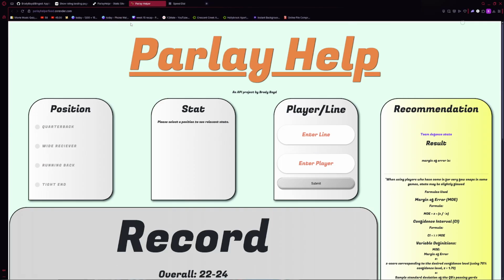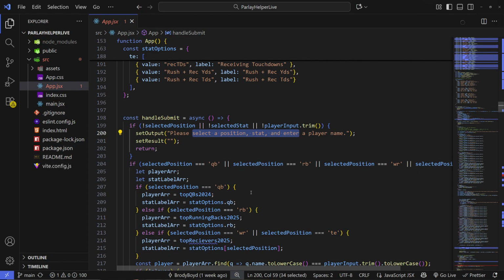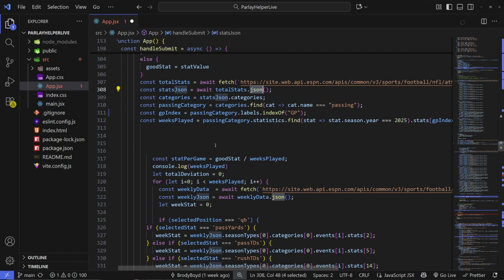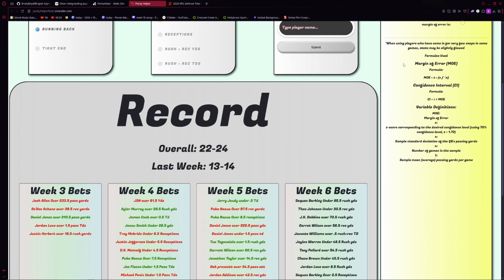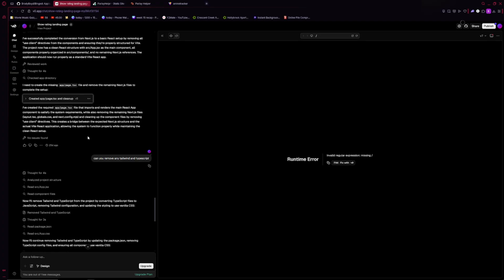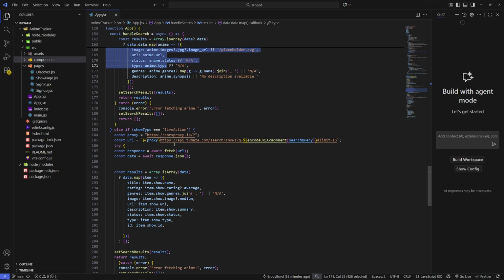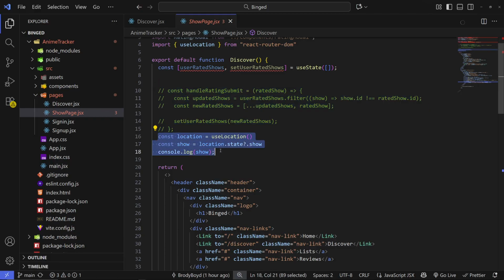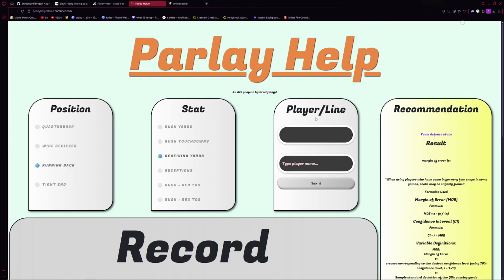Brody Boyd Code Demo Frontend and Backend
In this video I talk about my two recent projects I have been working on and show the code as well as the tools used to achieve the code.

first project 0:00 - 26:10
second project 26:10 - 1:00:36

- website to deploy sites on
v0.dev   - Ai to build front end of website
multiple different doc pages for various css and html elements
- for the css elements I was talking about